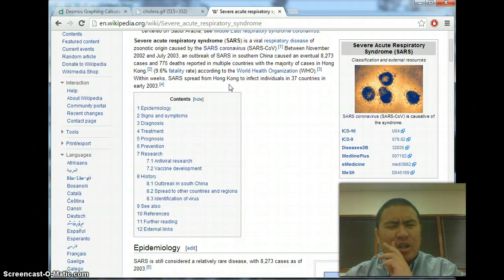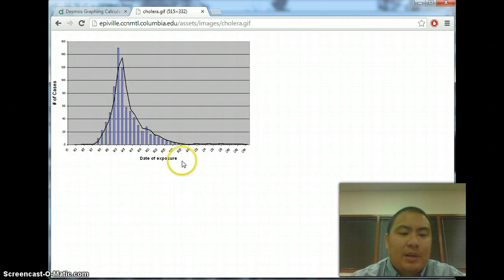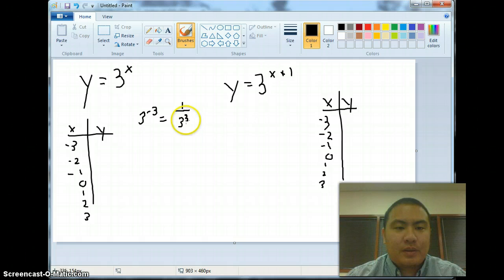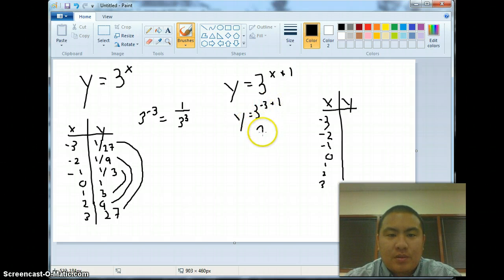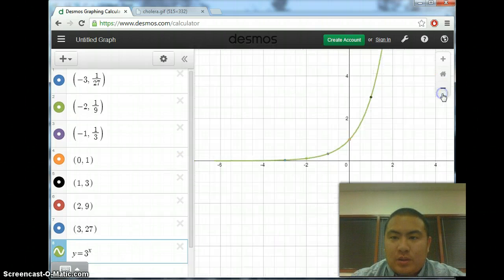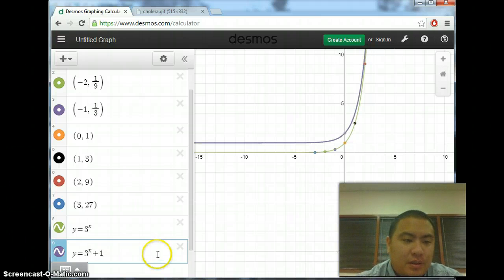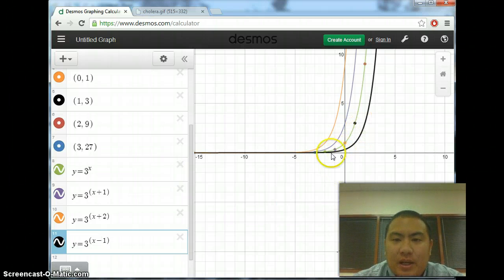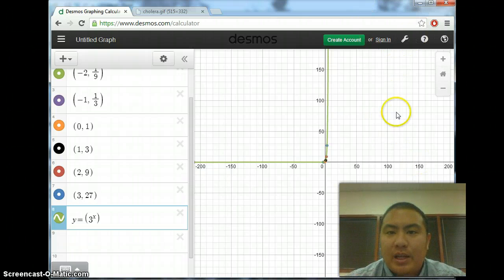Exponential Functions 1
Exponential Functions 1: How to graph, Translate, Domain and Range